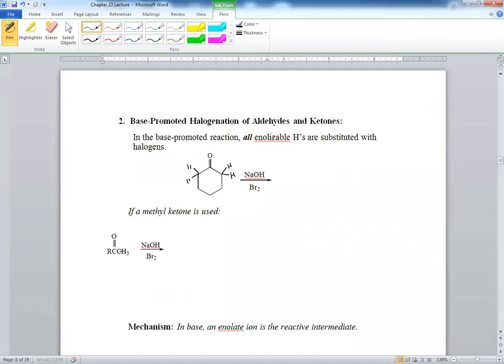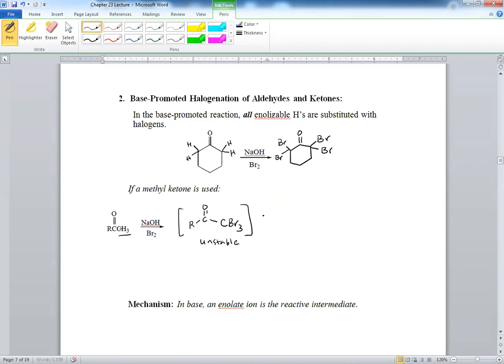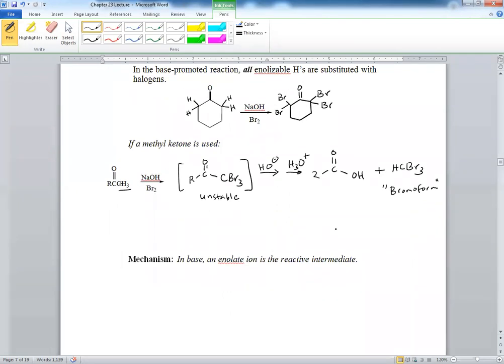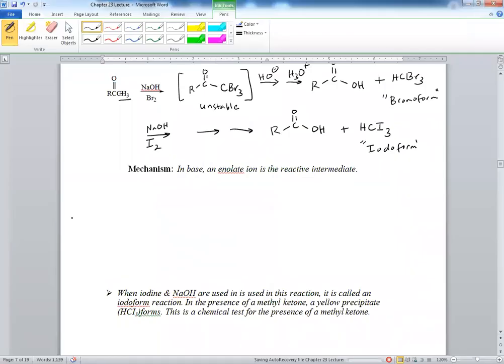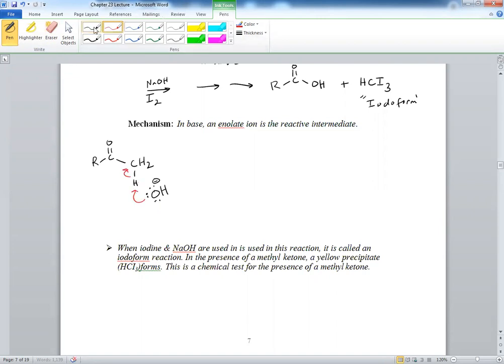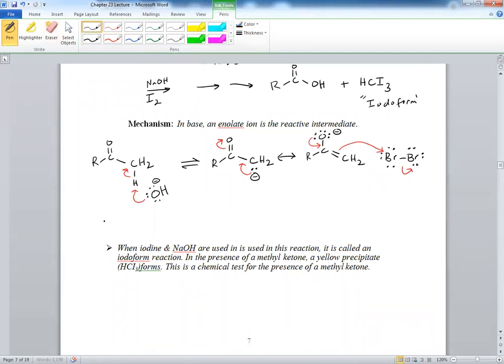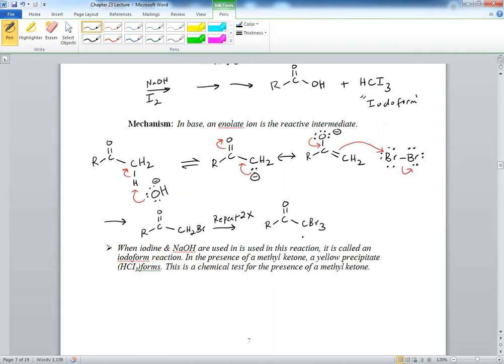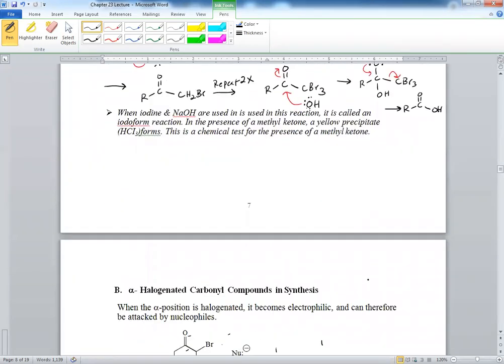Alpha Carbon Reactions 3